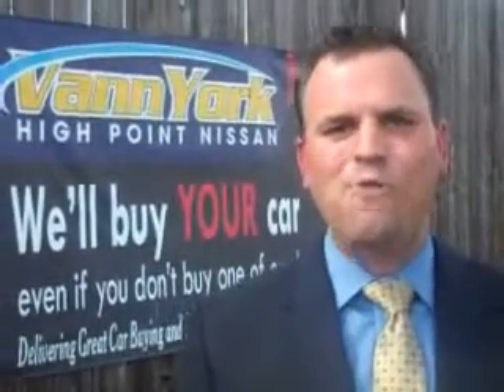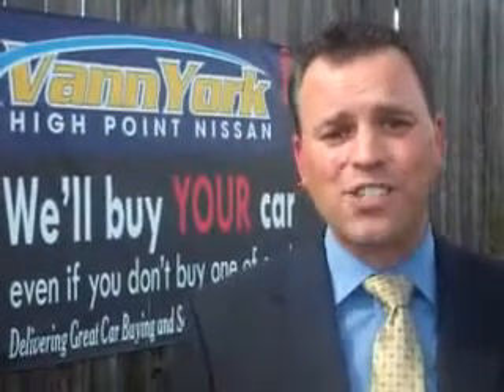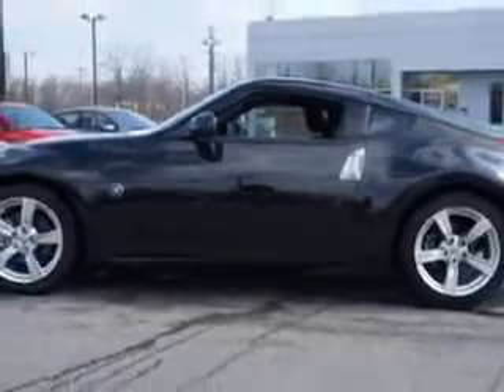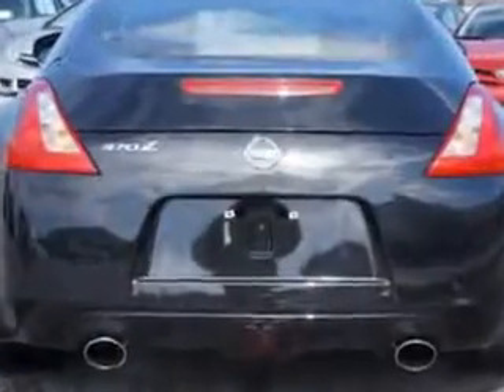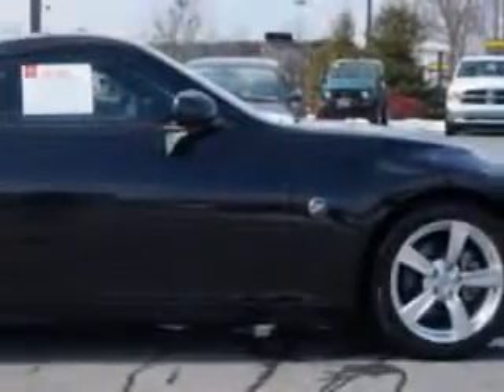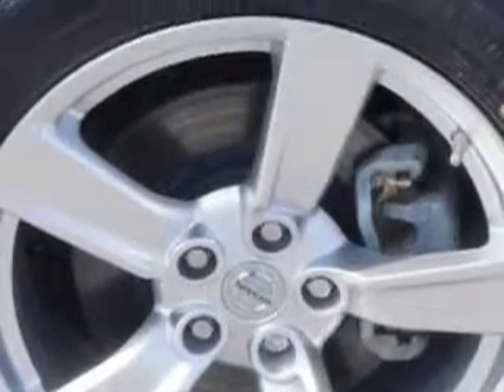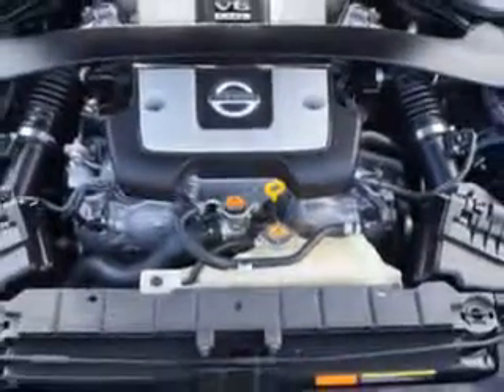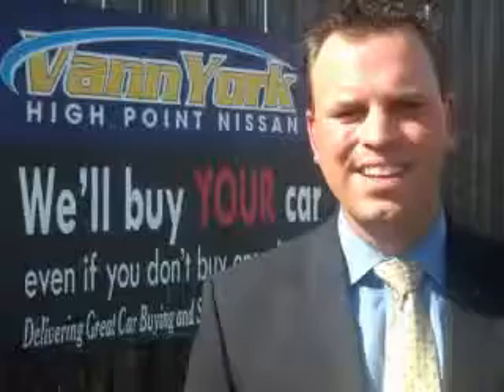Used 2012 Nissan 370Z Greensboro, Winston Salem High Point, Kernersville NC Vann York's High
Used 2012 Nissan 370Z Greensboro, Winston Salem High Point, Kernersville NC Vann York's High, Check out this Magnetic Black Nissan 370Z 2 Dr Coupe, equipped with a 6 Cylinder engine and an automatic transmission. Enjoy an impressive 26 miles to the gallon on this great car with features like Remote Operation Power Windows, Xenon Headlights, Heated Exterior Mirrors, Anti-Theft Alarm System With Engine Immobilizer, Push-Button Start, Electronic Brakeforce Distribution, Power Door Locks With Anti-Lockout Feature, Emergency Braking Assist, Speed-Proportional Power Steering, Front Air Conditioning With Automatic Climate Control, and much more. Enjoy the drive and have peace of mind in this Nissan 370Z. See us at Vann York's High Point Nissan today!
MILES: 23,906
VIN:JN1AZ4EH6CM560606

1810 S. Main ST.
High Point, North Carolina 27261